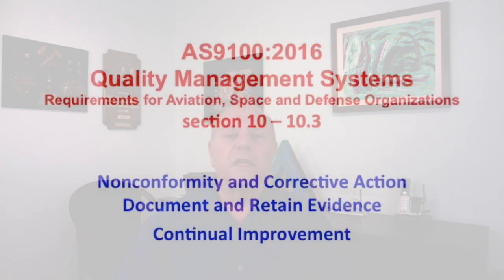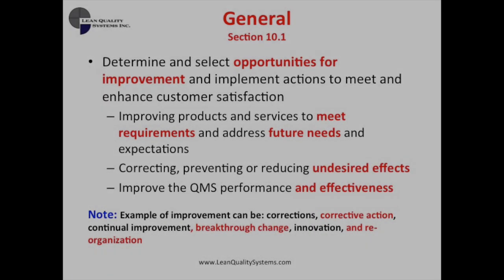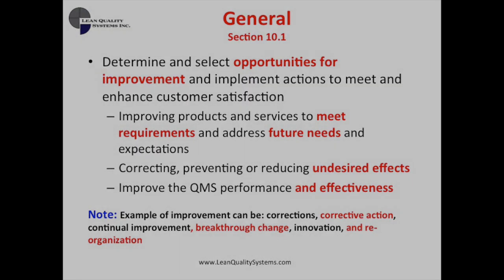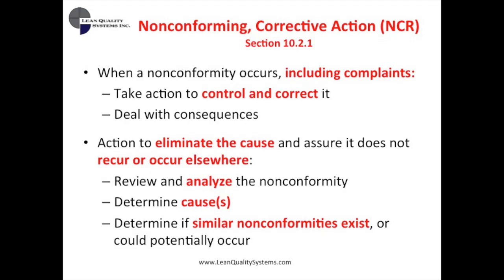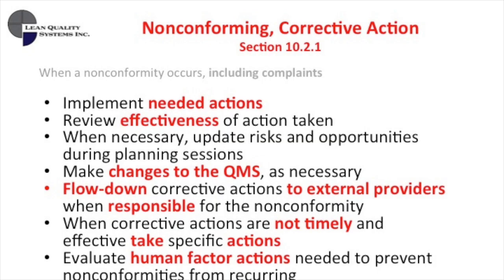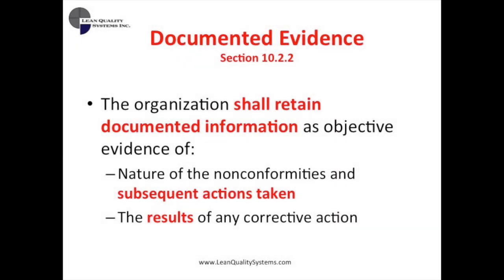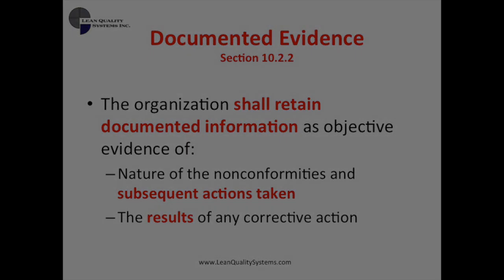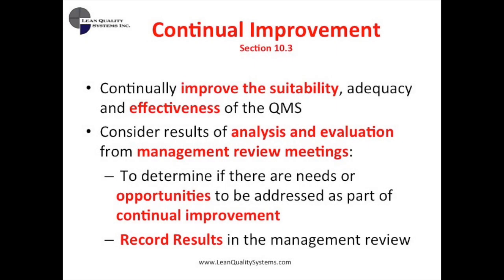AS91002016 Section 10 10 3 Continual Improvement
Review of your department during management review to improve your productivity